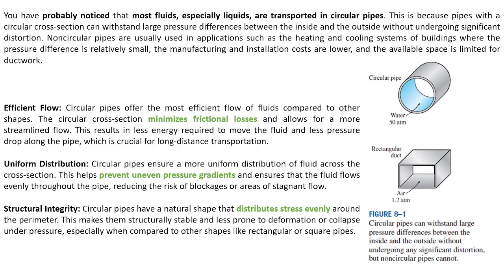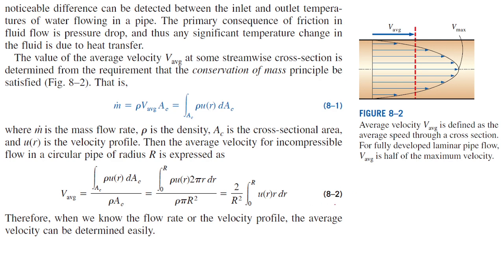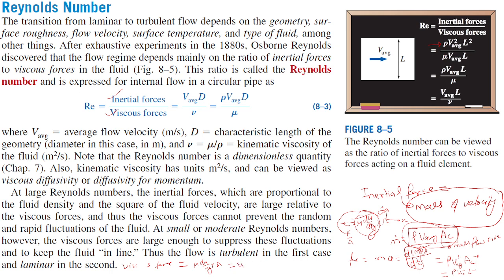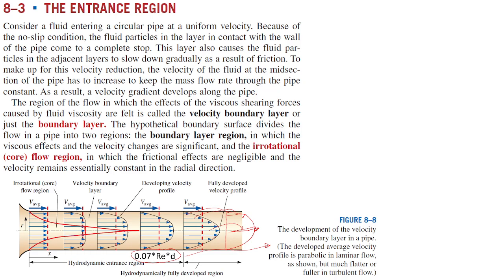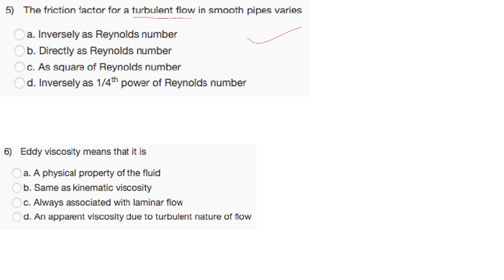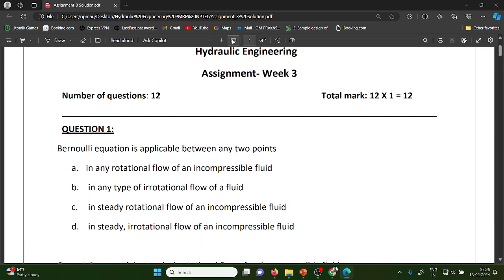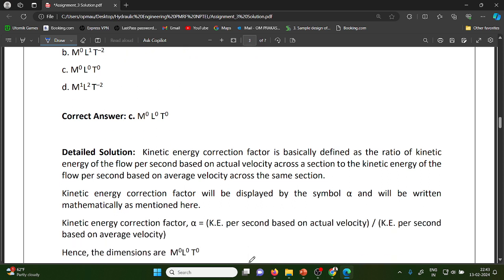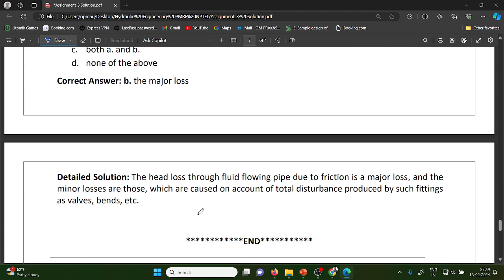Week 3: Hydraulic Engineering 2024 PMRF Live TA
PMRF NPTEL TA Question Practice